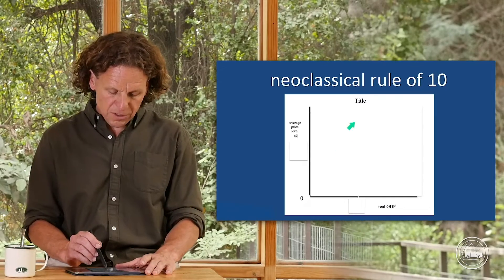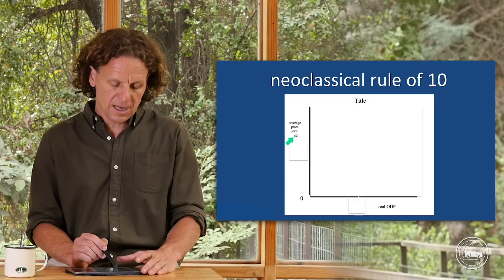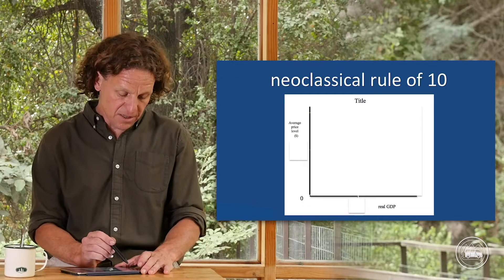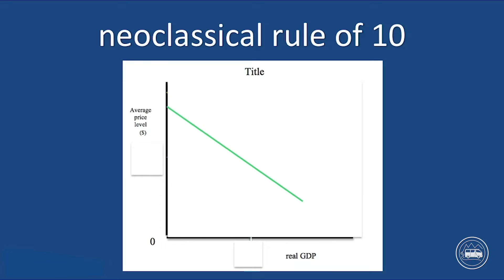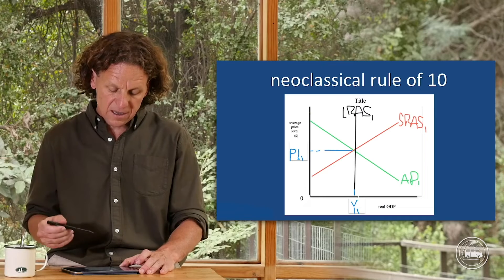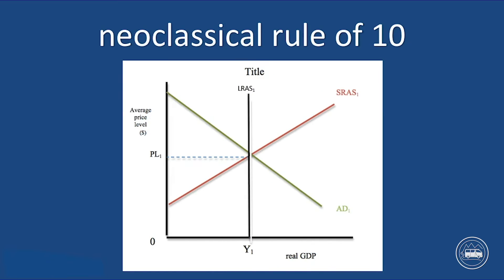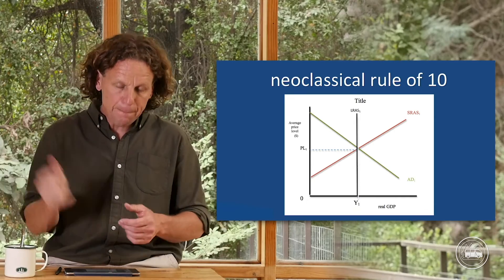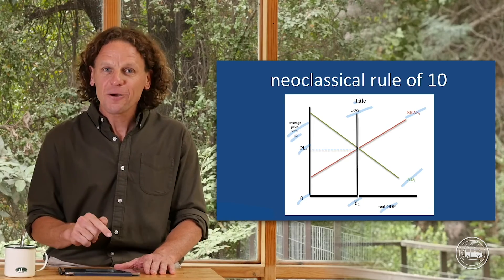What is The Neoclassical Aggregate Demand Aggregate Supply Curve? | IB Macroeconomics | IB Economics